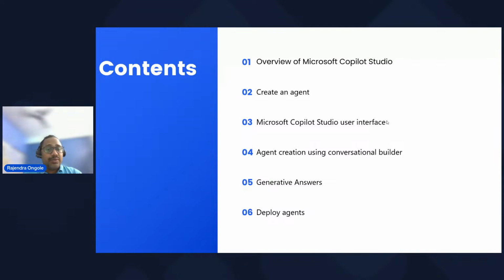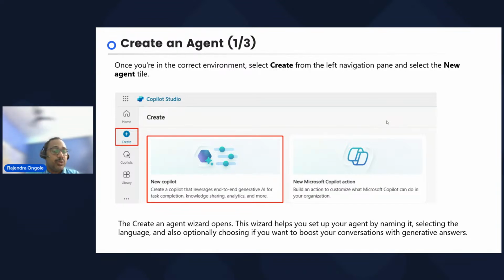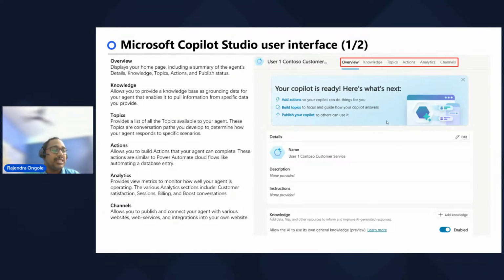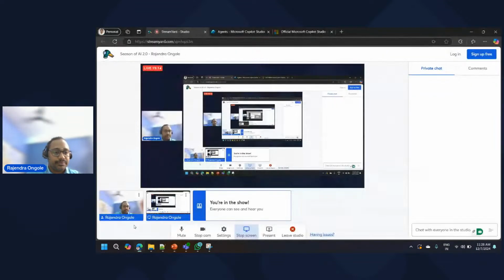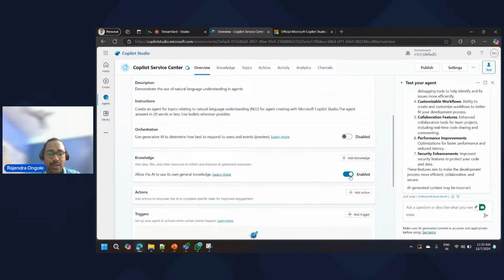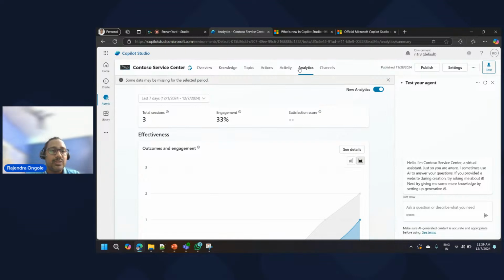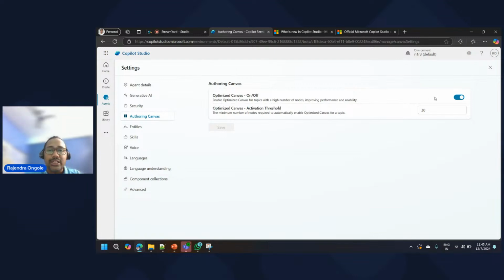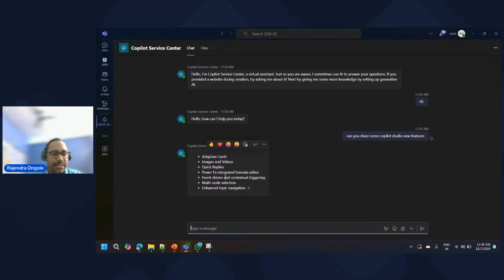Season of AI 2.0 - Rajendra Ongole